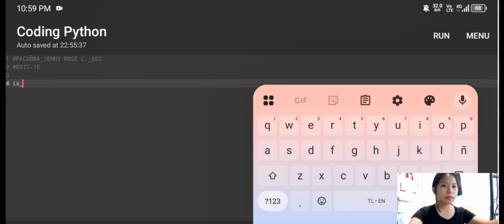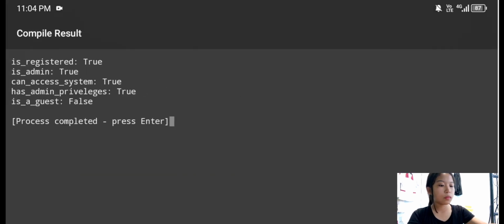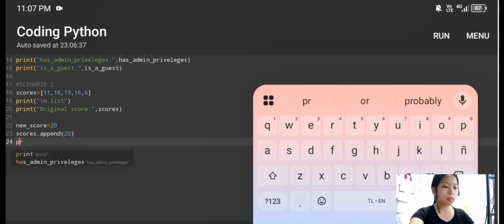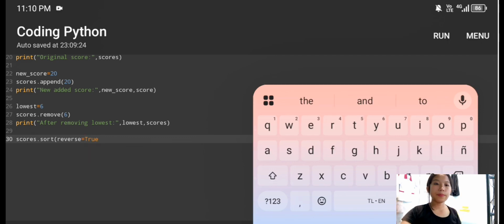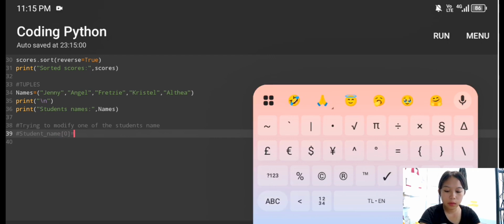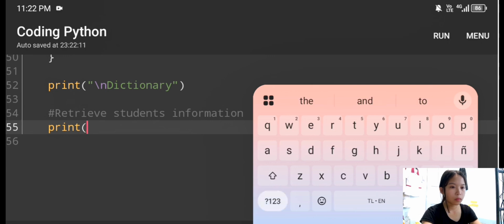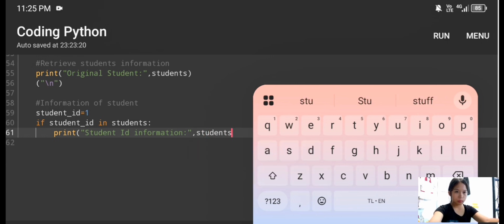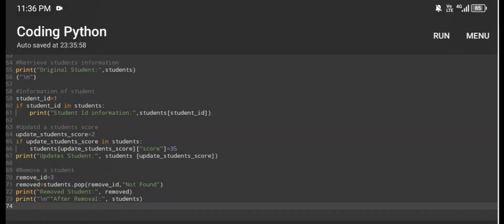March 4, 2025